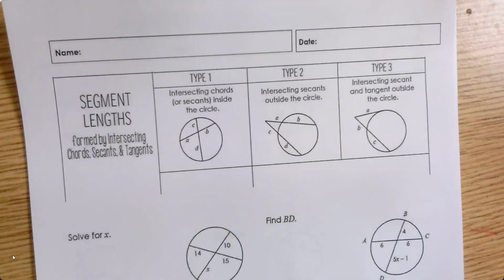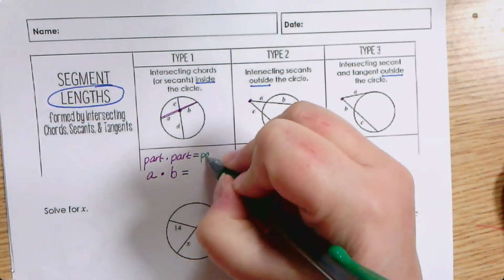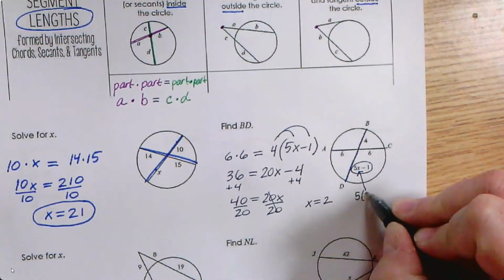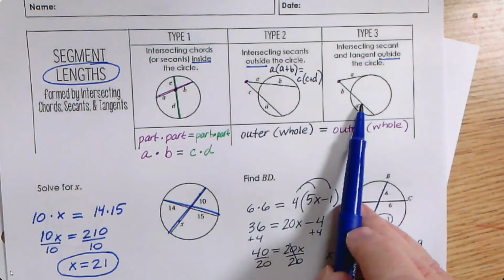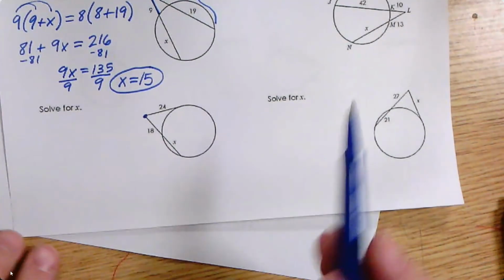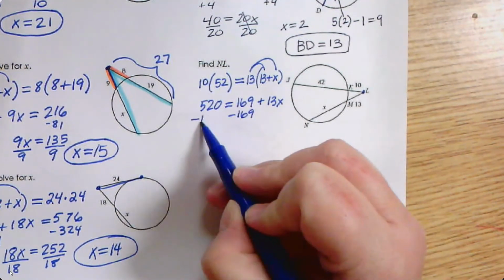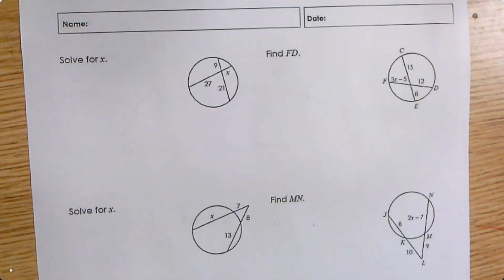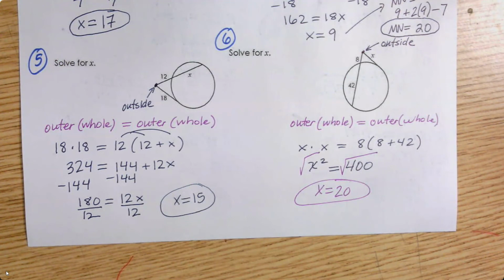Segments in Circles